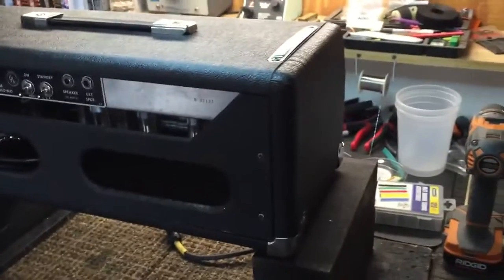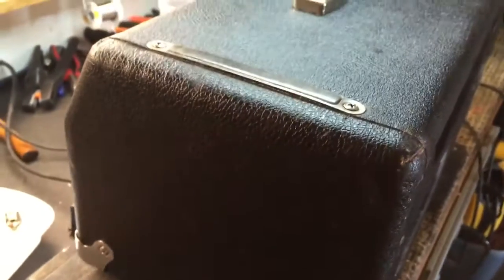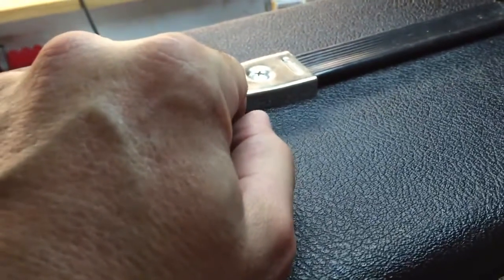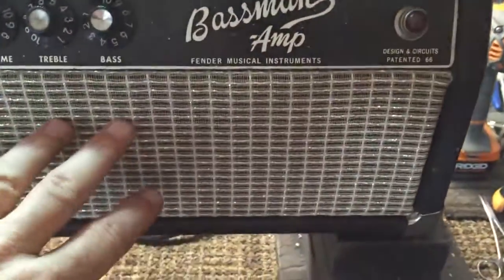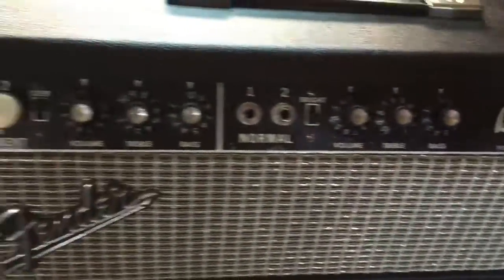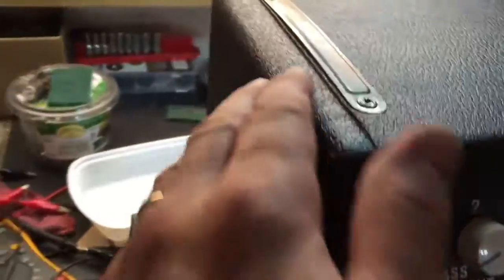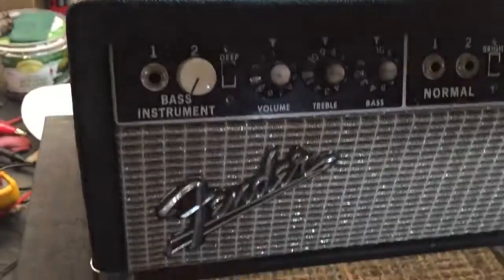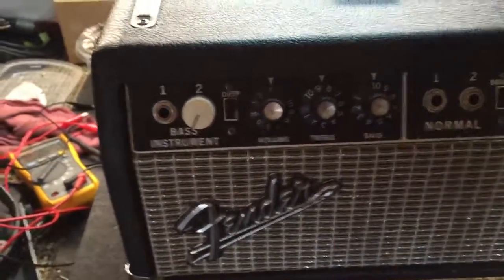1967 Bassman re hab part 2 of 3